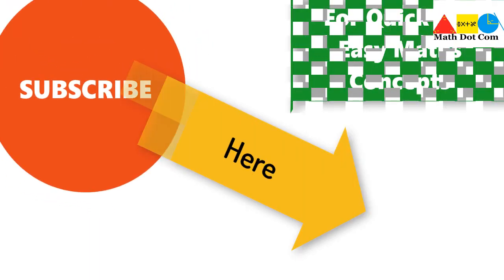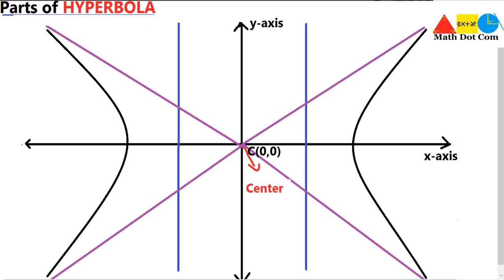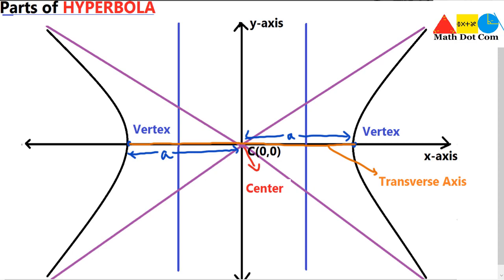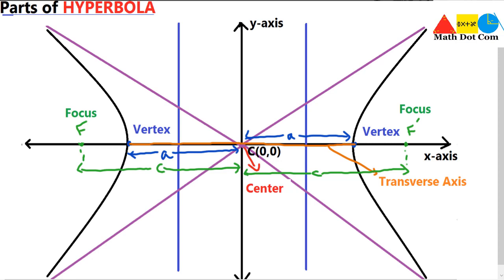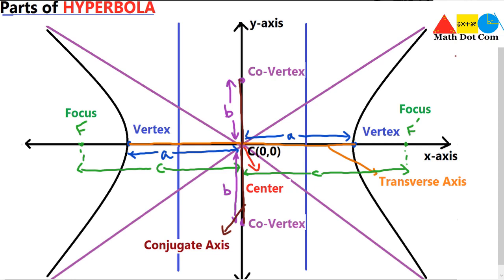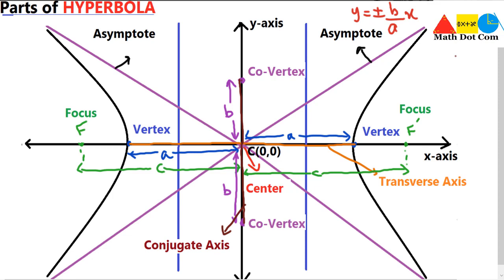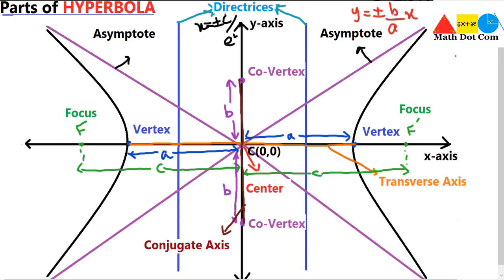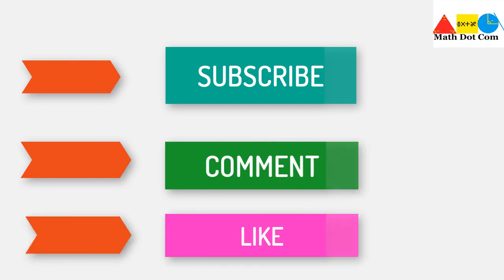Parts of Hyperbola (Conic Section)| Vertices | Transverse Axis| Asymptote | Latusrectum|Math Dot Com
Different parts of parabola are as follows:
1) Center of hyperbola:
Midpoint of the line joining its Foci.
2)Vertices of hyperbola:
A point where a curve makes its sharpest turn.Or its a point where each curve of hyperbola cuts the transverse axis.
3)Foci of hyperbola:
It lies inside the curve and defines the hyperbola.There are two foci of hyperbola.

4)Transverse Axis of hyperbola:
Line segment that contains center and vertices of hyperbola. Endpoints of the transverse axis contains the vertices of hyperbola.

5)Asymptote of hyperbola:
An asymptote is a line that a curve approaches as it heads towards infinity.Hyperbola has an oblique asymptote .Equation of asymptote is y=+-b/ax

6)Co-Vertices of hyperbola:
Co-Vertices lie on conjugate axis.

7)Conjugate Axis of hyperbola:
Passes through the center of hyperbola and is perpendicular to transverse axis.End points of conjugate axis contains the co-vertices of hyperbola.

8)Directrices of hyperbola:
Directrix is used to define hyperbola.There are two directrices of hyperbola.They are perpendicular to the transverse axis.It is the line whose distance from any point on the hyperbola is the same as the distance from that point to focus.

9)Latusrectum of hyperbola:
Line segment that passes through the focus and whose endpoints lies on hyperbola.It is perpendicular to transverse axis and parallel to directrices. Length of Latusrectum can be found by 2b^2/a.